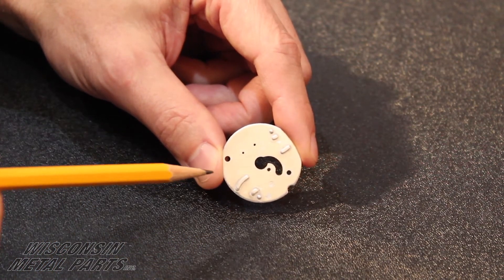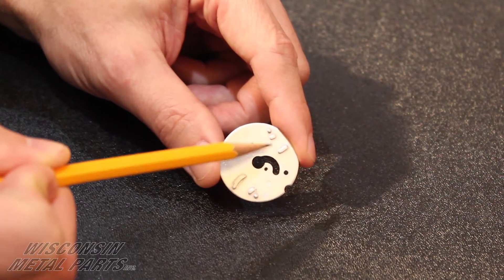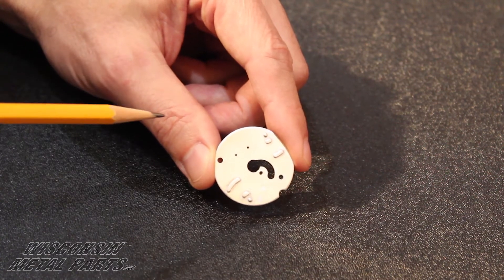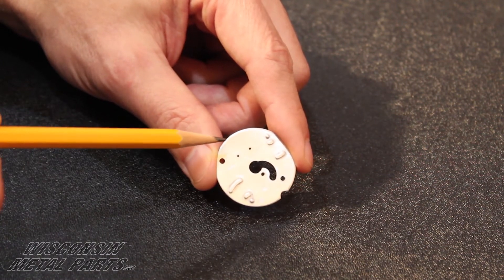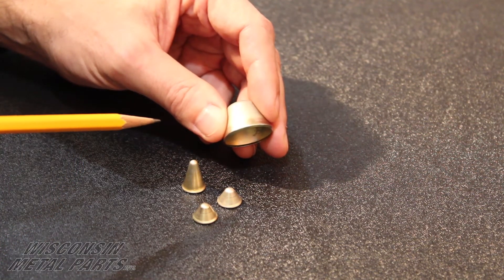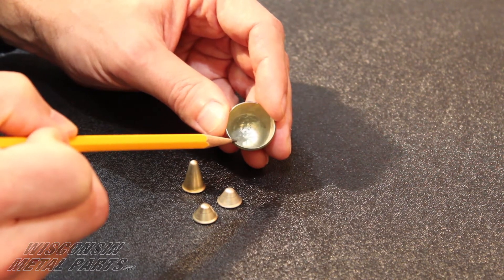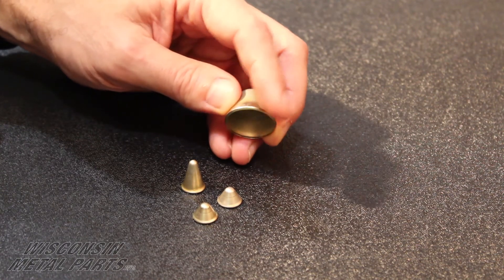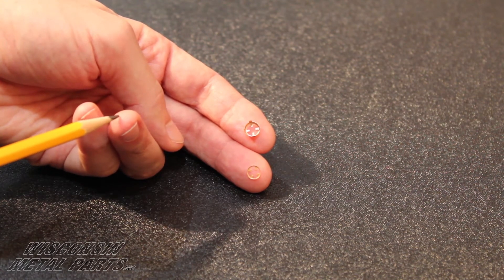Wisconsin Metal Parts Examples - Stamping (1/2)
Here is a sample of the detailed, tight tolerance work we do in our stamping department.
Want to learn more?